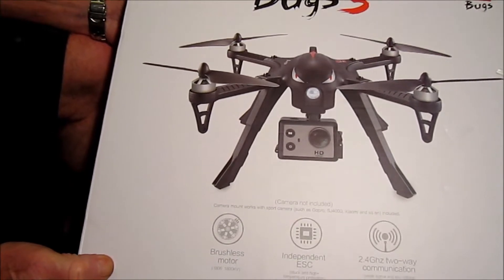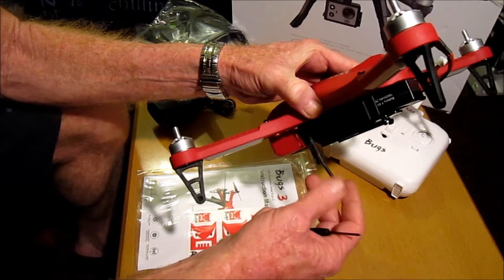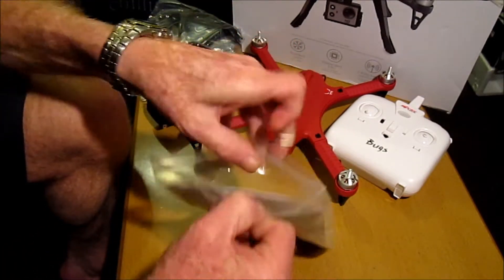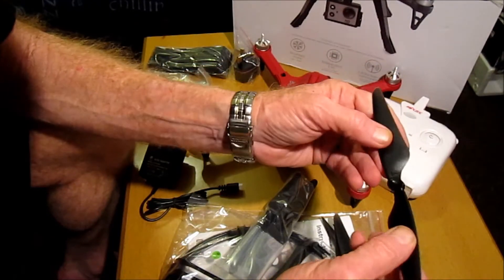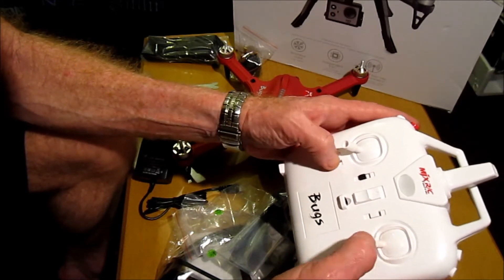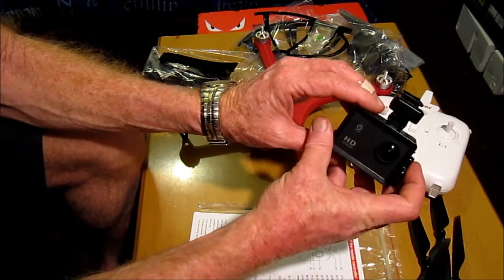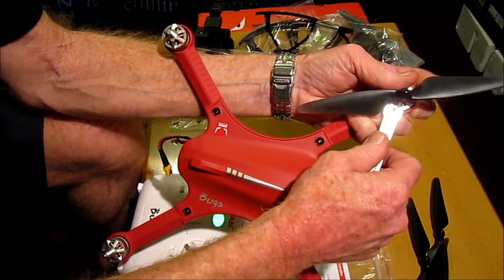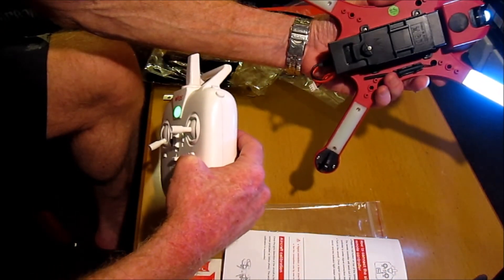MJX Bugs 3 review - Unboxing, Inspection & Setup (Part I)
Bugs 3 review. MJX Bugs 3 review - Unboxing, inspection & setup. Brushless motors, 300-500 metre range and up to 20 minutes flying time is unbeatable at the price.

"GearBest’s Rock the Summer Sale" From June 7th to 16th.

Click on Toys & Hobbies tab for rc items

Created by BillM – RC (alias). Not to be reproduced or copied without express written consent by any person or organisation.